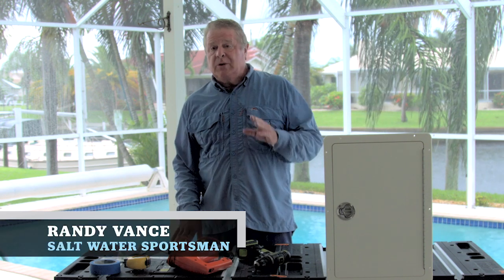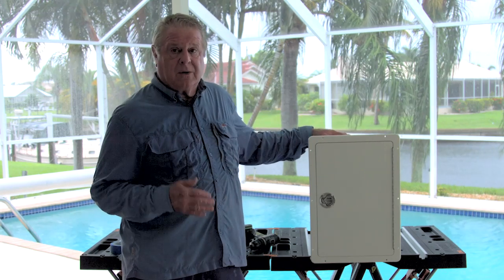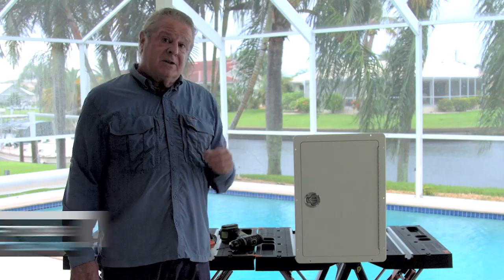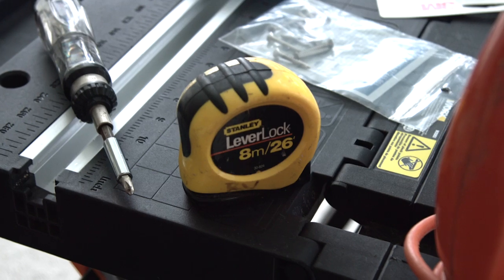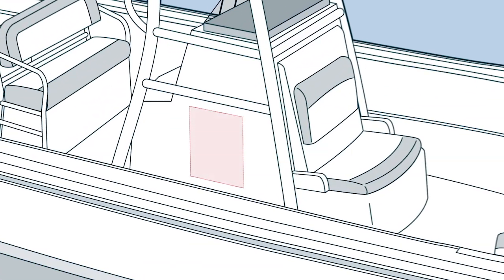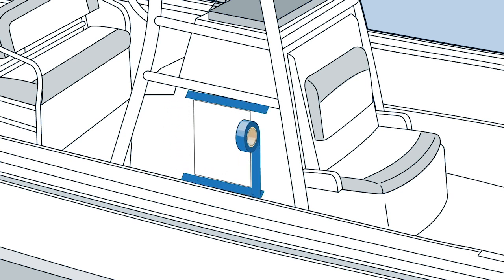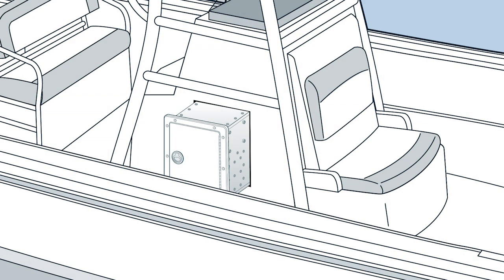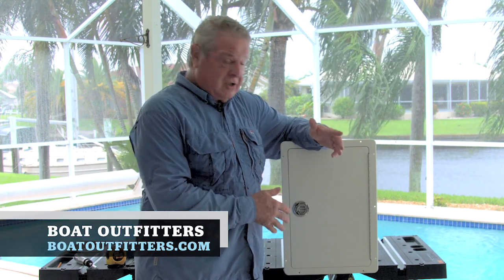DIY Onboard Tackle Storage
No matter the size of the boat, it never seems to have enough storage. But aftermarket accessories now provide clever options to easily add tackle storage yourself, with only basic tools, a few supplies, and a little elbow grease. This video provides simple step-by-step instructions to gain the extra storage you want, with a professional, custom finish you can be proud of.